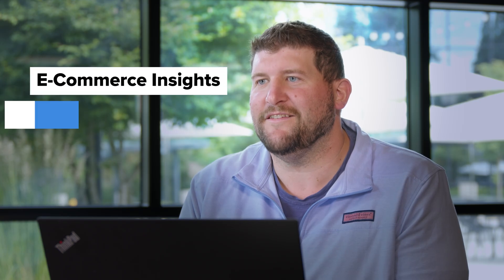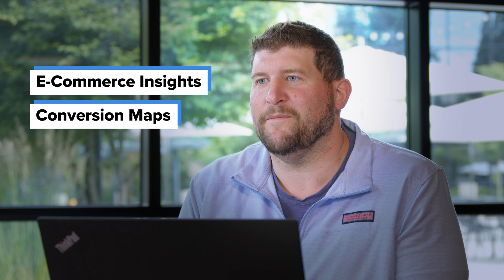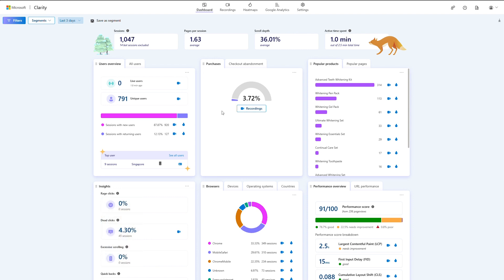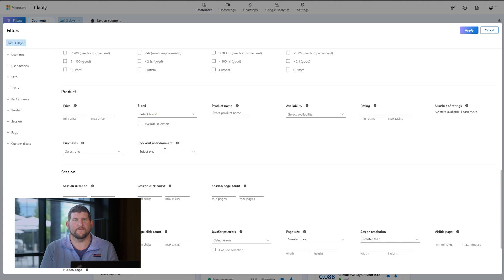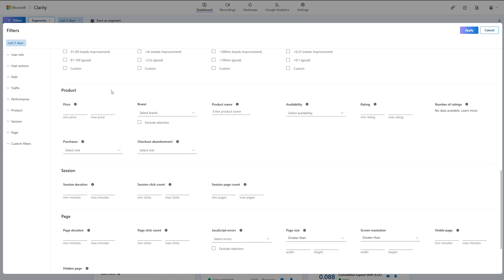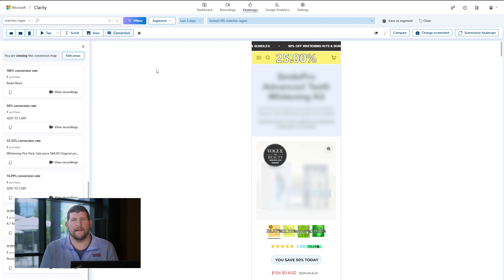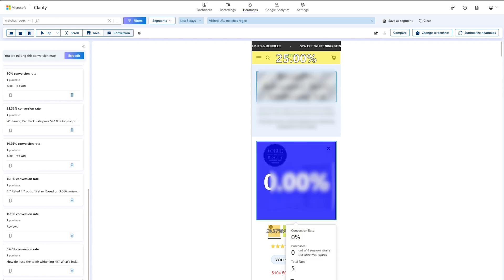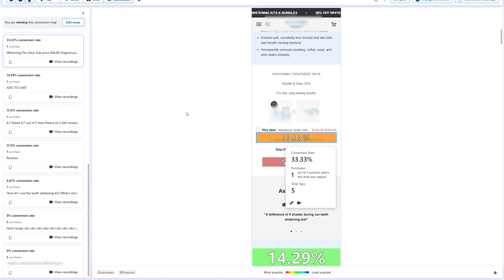An Overview of E-Commerce Features in Microsoft Clarity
Ecommerce filters in Microsoft Clarity help analyze user interactions and behaviors related to online shopping. Key metrics include:

- Purchases: Percentage of sessions leading to a purchase
- Product Insights: Popular items with filters for price, availability, and brand

Explore the Purchases card for data and recordings, or the Products card for top products and filters. Dive into Conversion Maps to analyze interactions that drive purchase rates and optimize performance.

Combine these features with over 40 other Clarity filters for deeper insights!